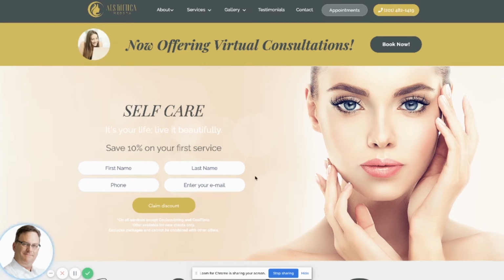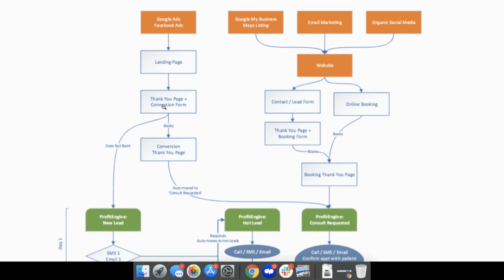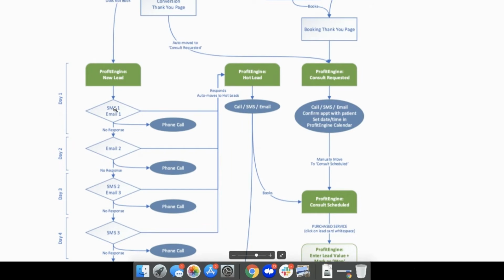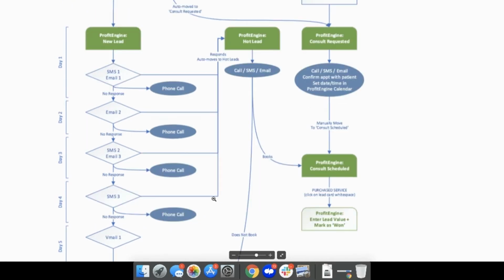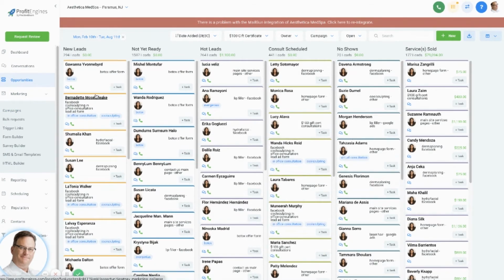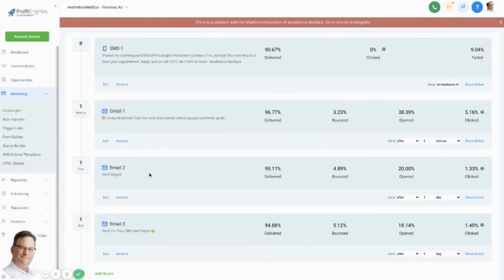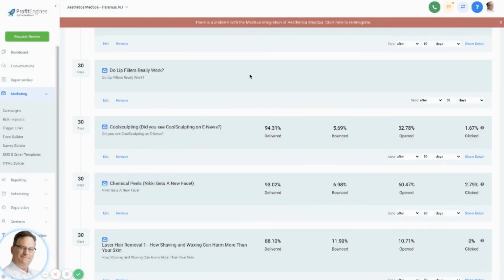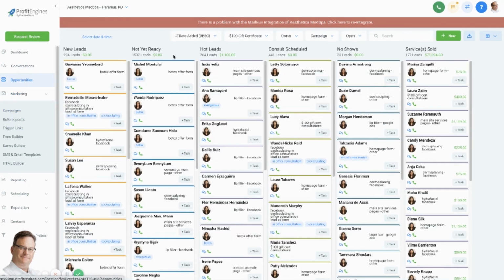144 - How a Custom Marketing Strategy Can Help Your Business Grow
In this episode of the ProfitEngines podcast, Matt shares valuable insights on how a custom funnel strategy can lead to more conversions.